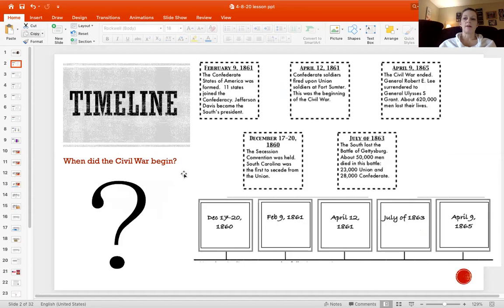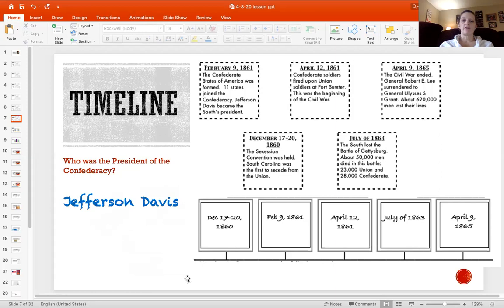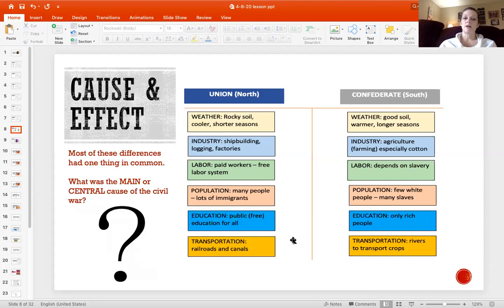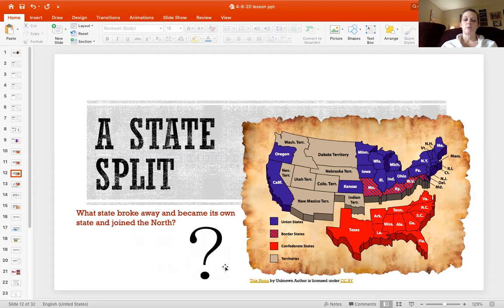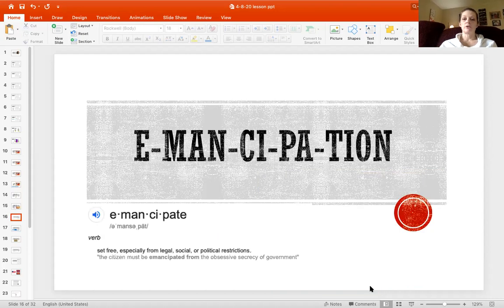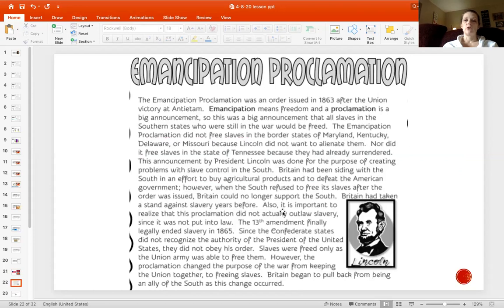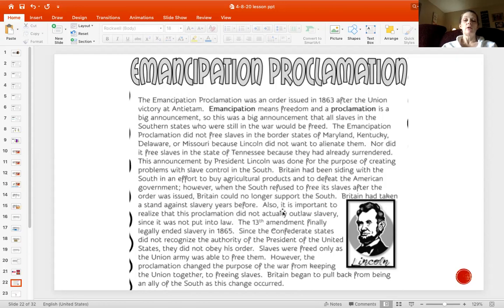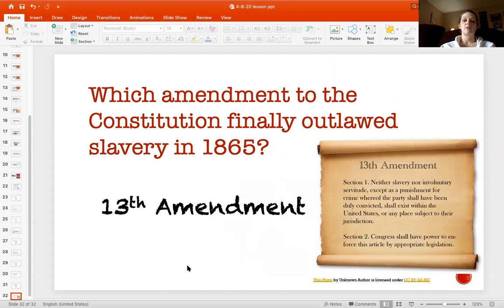4th Grade Zoom 4 8 2020